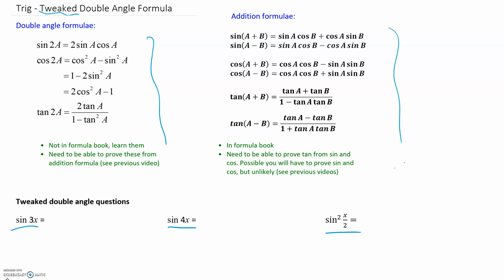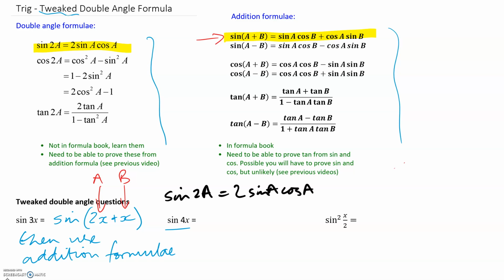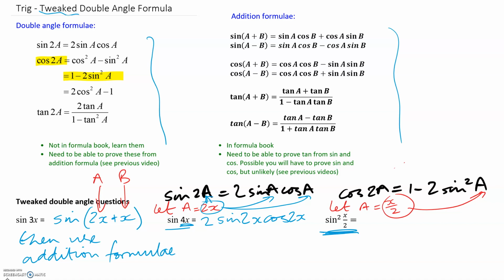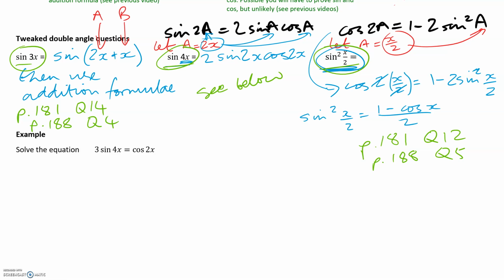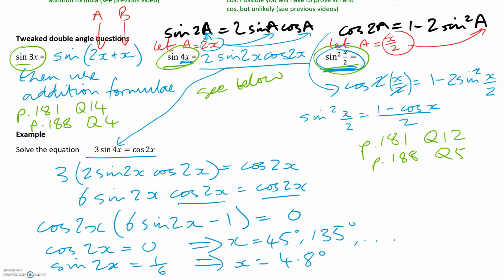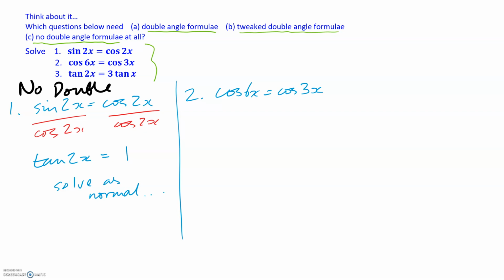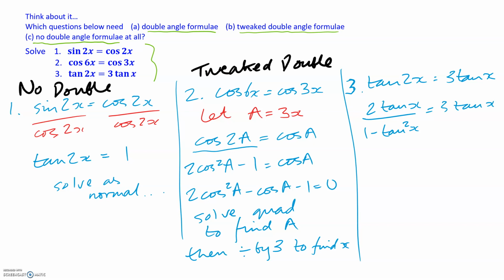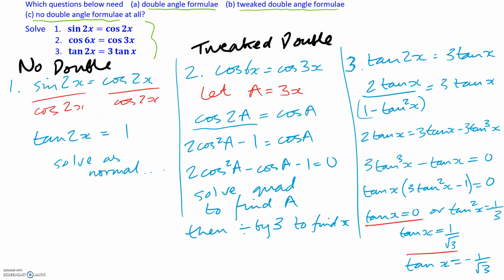Trig Tweaked Double Angle